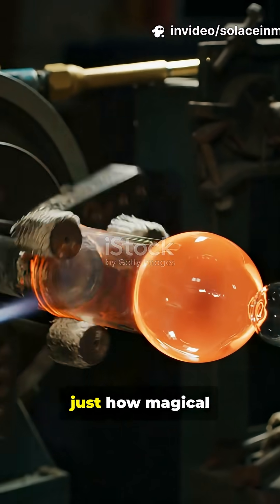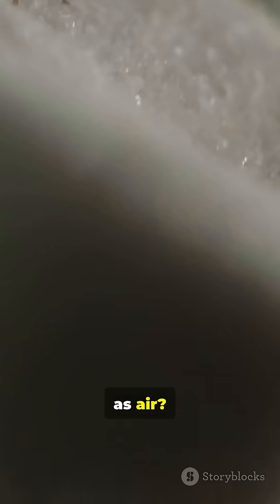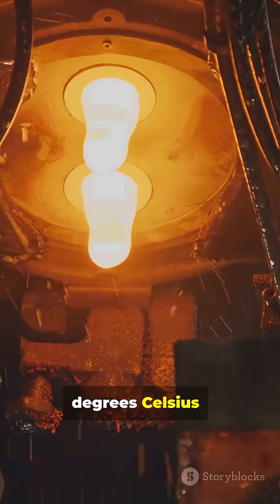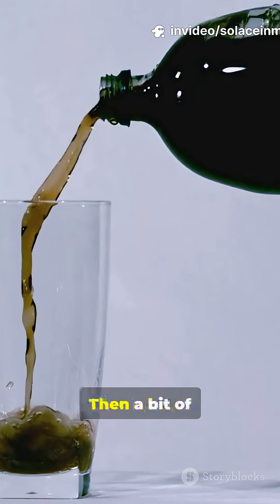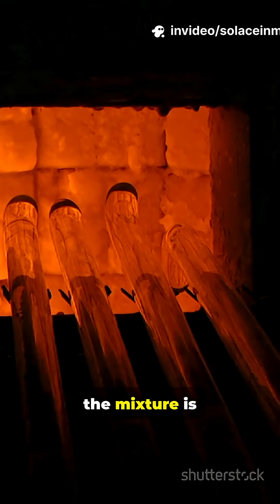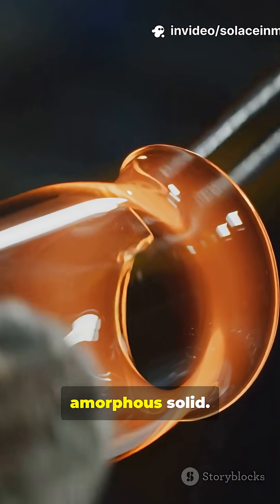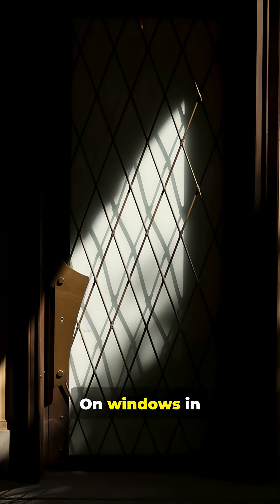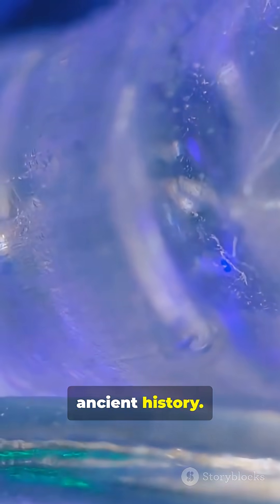You’ll Never Guess How Glass Is Made! Science Facts Inside